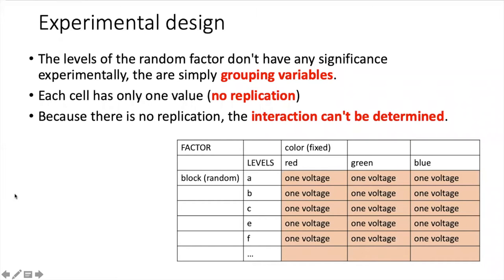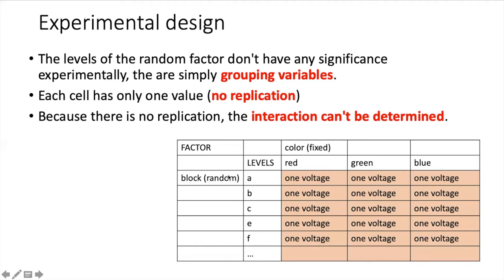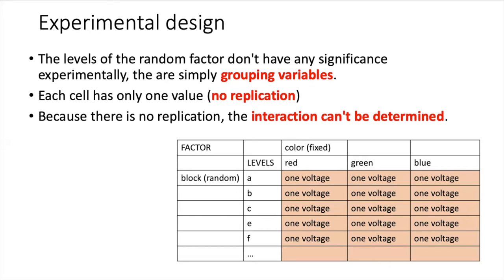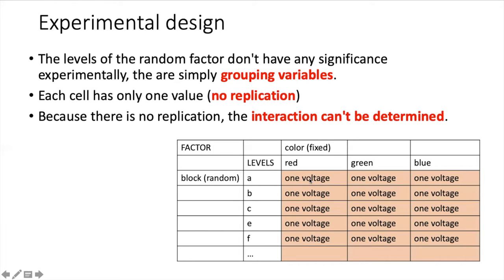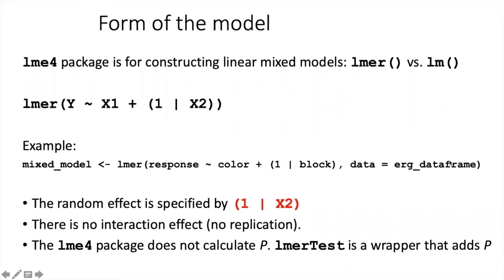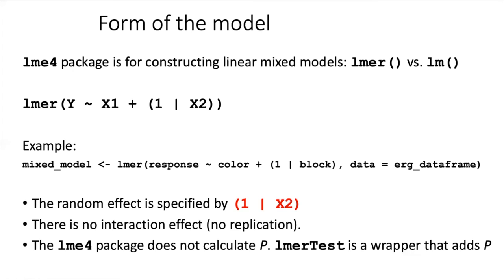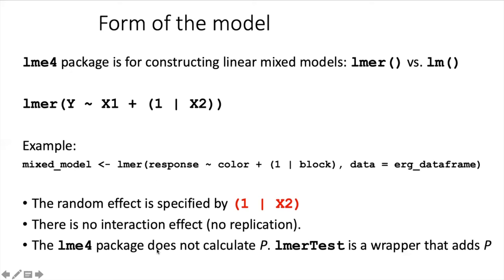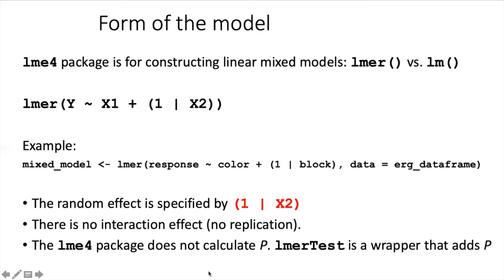029o Modeling the experiment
Intro to stats with R - Modeling the experiment